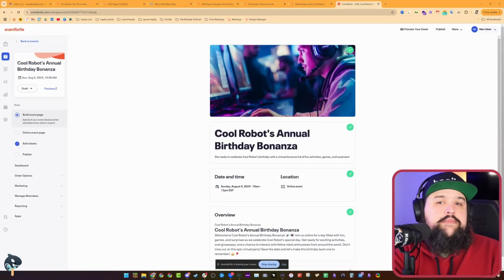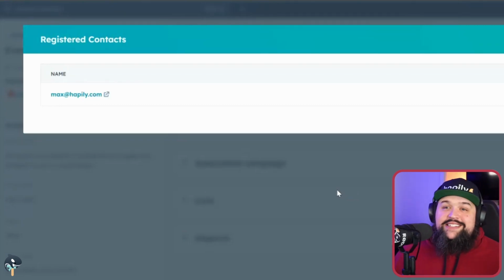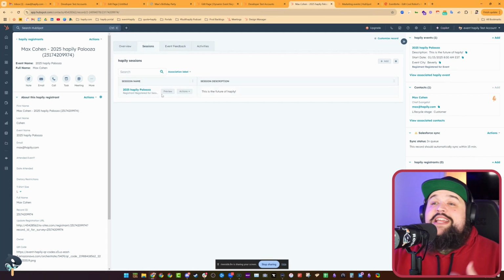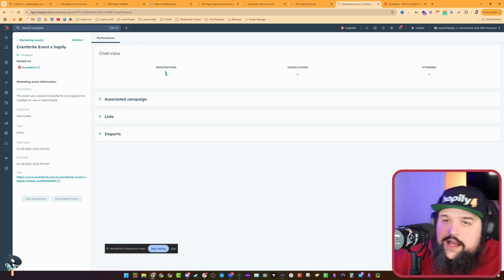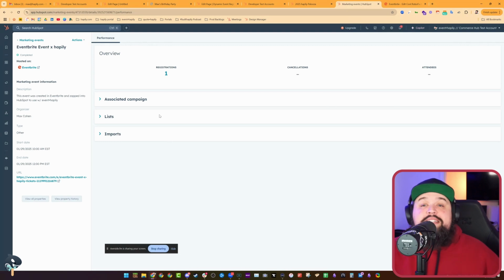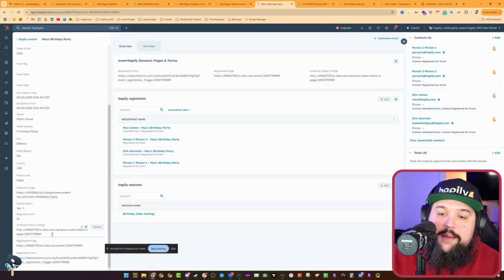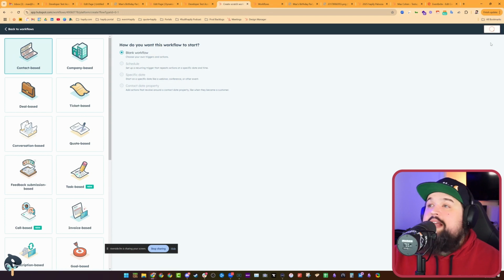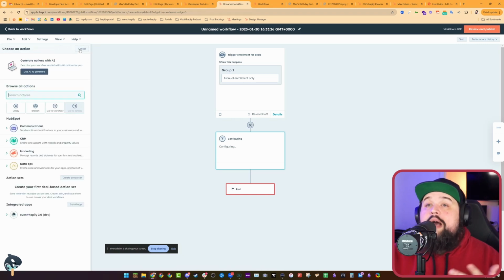Eventbrite HubSpot Integration vs event•hapily | Deep Dive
Tired of Eventbrite’s limited HubSpot integration? 😩 Meet event•hapily—the ultimate event management solution built natively for HubSpot! 🎉

In this video, we break down:
✅ Why Eventbrite’s HubSpot integration falls short 📉
✅ How event•hapily gives you full control over event data 🔥
✅ Native event registration, automation, and reporting inside HubSpot 💡
✅ Powerful QR code check-ins, lead capture, and workflow automation 🚀

Say goodbye to frustrating event management and unlock the true power of HubSpot events! Watch now and see how event•hapily transforms your workflow.